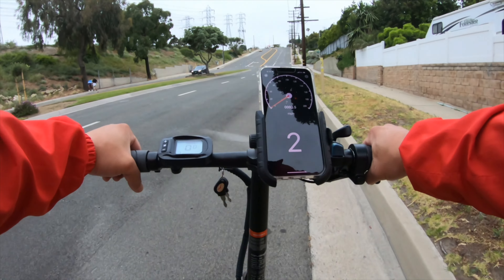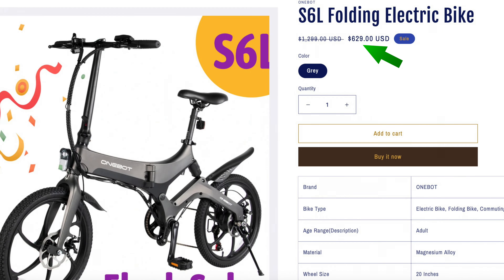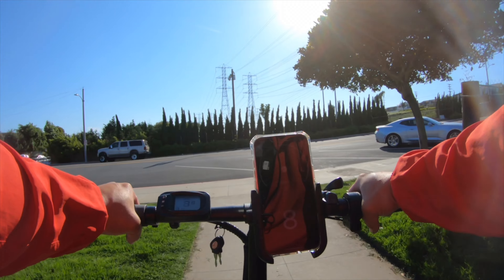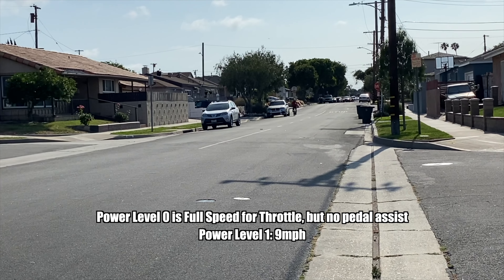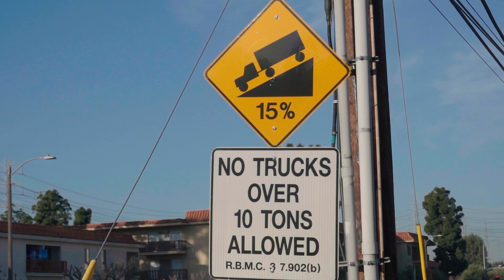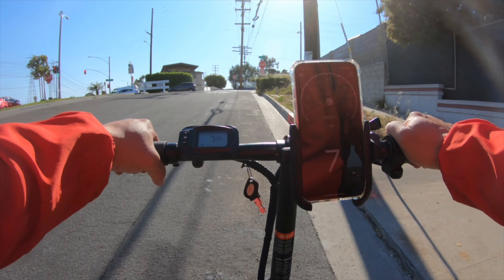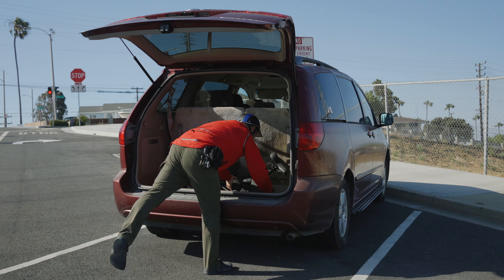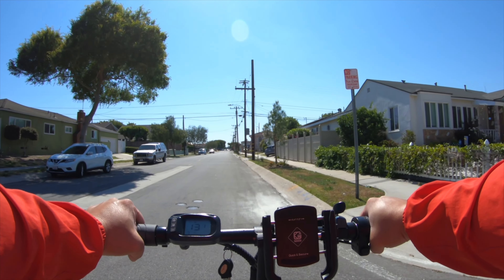Jetson DOESN'T Want you to know about Onebot S6L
In this video, I'll be reviewing the Onebot S6L, an alternative to the popular Jetson Bolts and Hazes, and I'll go over what's the difference and if it's the right one for you.

00:00 Lost and must move on
00:31 Overview
02:09 Ride Impressions 1
03:56 Ride Impressions 2
05:58 Speed test 1
06:44 Speed test 2
07:29 Speed comparison
08:12 Hill test throttle only
09:30 Hill test Pedal Assist
10:33 Brake test
11:34 Size
12:41 Range
13:50 Final Thoughts